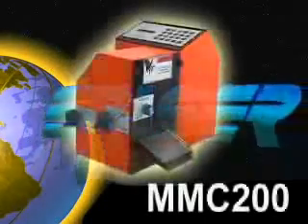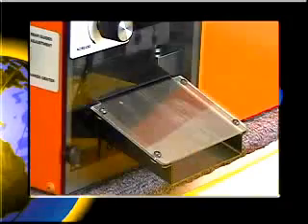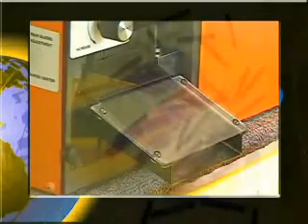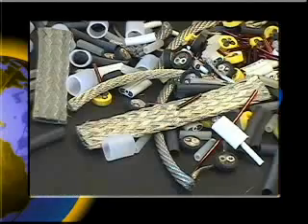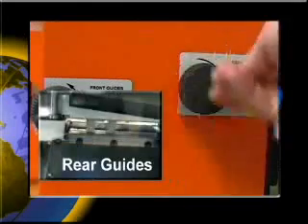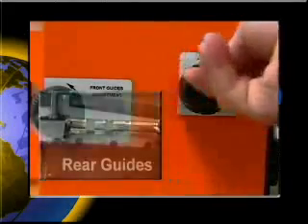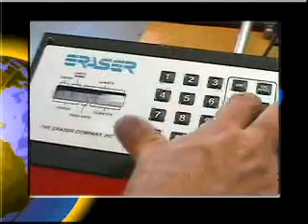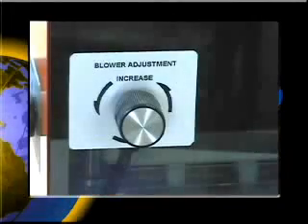Multi-Material Cutter MMC200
offers users the widest range of industrial cutting applications available today. The unit can process round or flat material up to 3.94 inches wide and 5/8 inches thick (100 mm wide and 16 mm thick). Boasting a maximum cutting force of 600 pounds, the MMC200 can cut a virtually limitless range of materials, including copper wire and cable, silver solder, power cords, cellophane, fiberglass sleeving, latex, fabrics, belting, flat and ribbon cable, strapping, hosing and tubing. For many materials, the unit is capable of cutting multiple pieces of the same material in one cut, increasing operator efficiency by allowing higher production runs in less time than other cutters. This microprocessor-controlled cutter can be easily programmed to cut any length (in inches or millimeters), with a 1% or better tolerance reliant on material construction. Programmable for up to 99 batches and 10 fixed feed rates, the MMC200 is rated to cut up to 7,592, 2-inch pieces per hour.